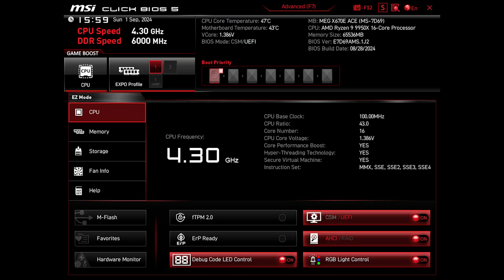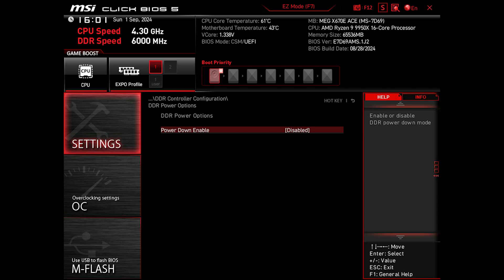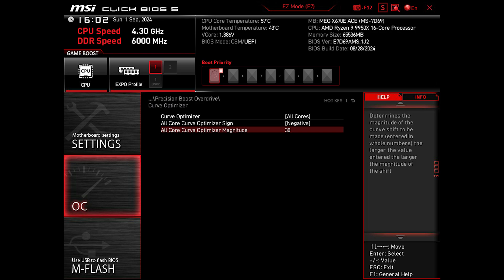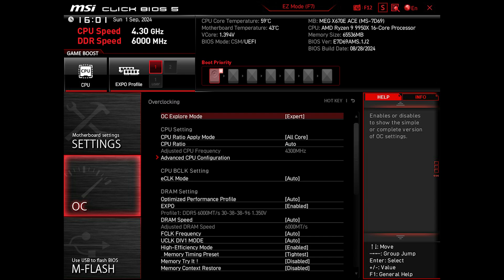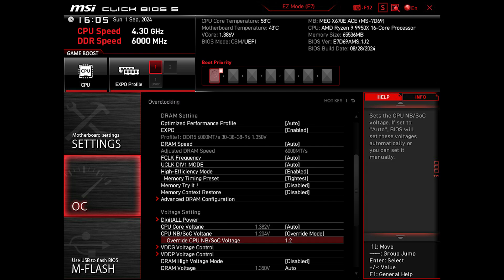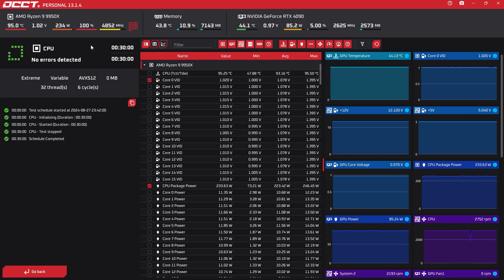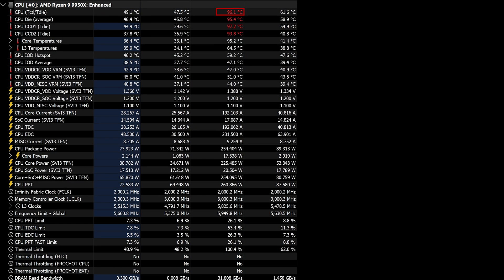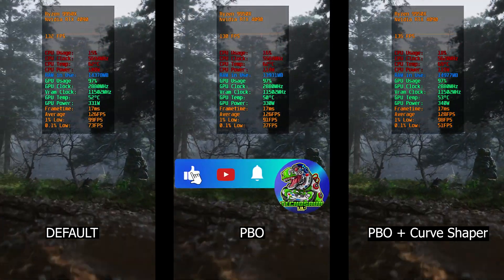Ryzen 9950X BIOS Tuning Guide | 10% Performance Boost with Full Tests & Benchmarks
In this video, I'll guide you on how to optimize your Ryzen 9950X CPU for maximum performance through BIOS settings. I'll cover key features like PBO and Curve Shaper to boost core performance by up to 10%. Additionally, I'll walk you through some RAM features available on MSI motherboards, followed by stability tests and benchmark comparisons. Many of these techniques can also be applied to other Ryzen 9000 CPUs and across different motherboard models and brands.

So If you're looking to unlock the full potential of your Ryzen 9950X or others from Ryzen 9000 series, hopefully this guide is for you!

🔥 System Specs:
PSU : MSI MEG AI1300P
CPU : AMD Ryzen 9950X
Motherboard : MSI MEG X670E ACE
RAM : G.SKILL Trident Z5 Neo RGB  F5-6000J3038F16GX2-TZ5NR
GPU : MSI GeForce RTX® 4090 SUPRIM X 24G OC
AIO Cooler : MSI MEG CORELIQUID S360

00:00 - Intro
00:21 - Setup
00:59 - BIOS Config (Settings)
02:59 - BIOS Config (OC)
11:30 - AIDA64 Stability Test
12:10 - OCCT Stability Test
14:05 - Cinebench R23 Benchmark
15:12 - Cinebench 2024 Benchmark
16:15 - Default vs PBO vs PBO + CS
17:11 - Gaming Test
18:08 - Outro